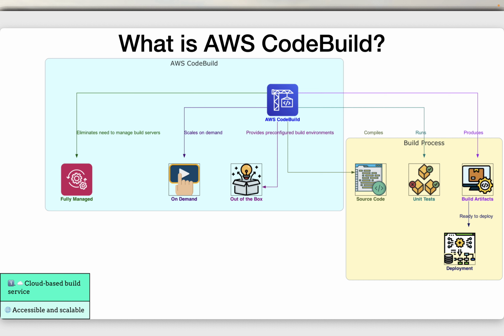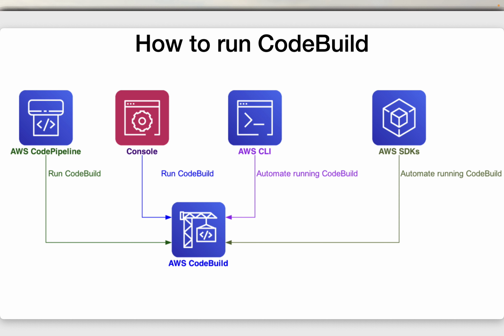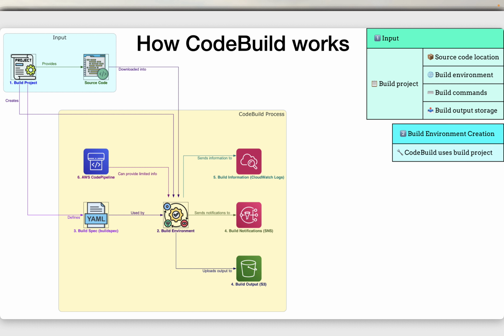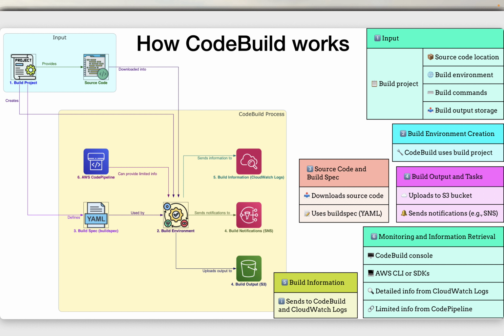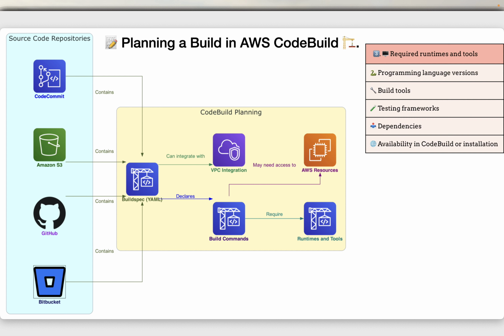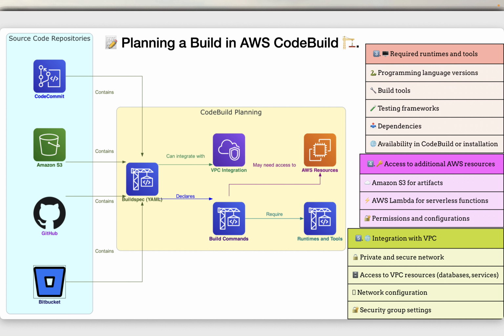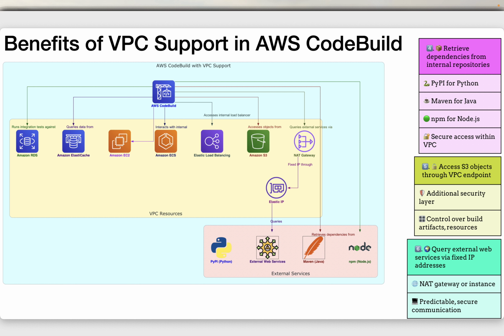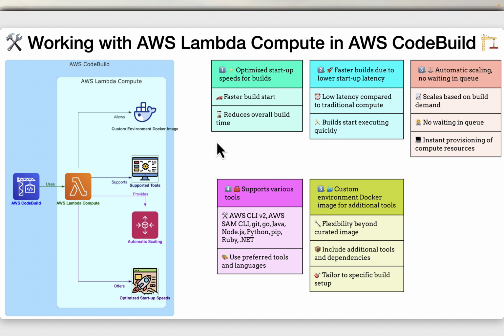AWS CodeBuild - V1